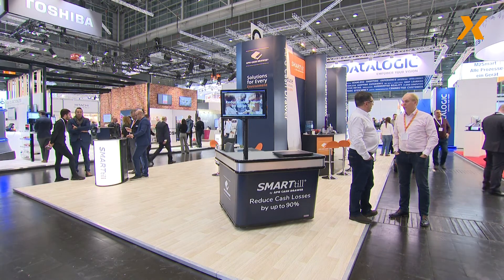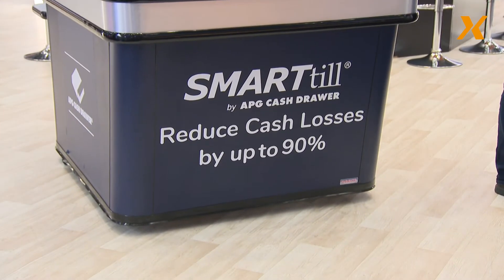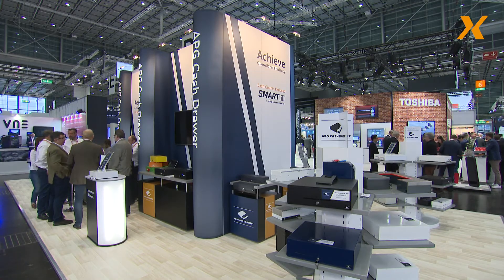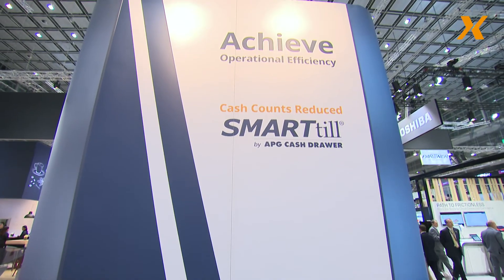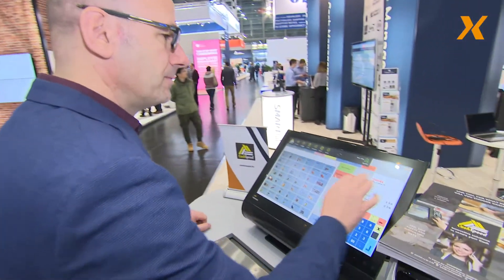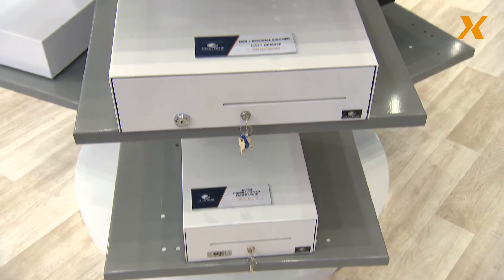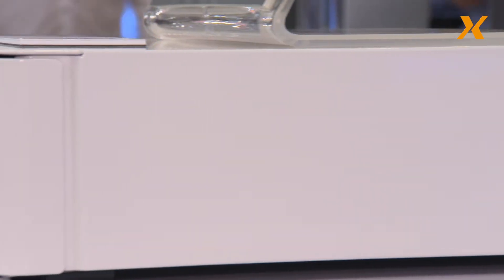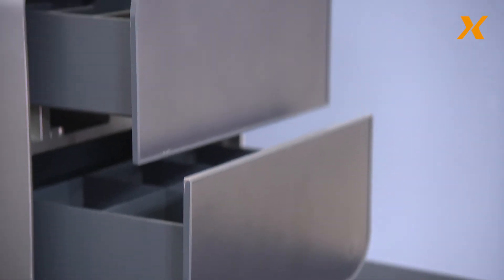Cash drawers are innovative – APG at EuroShop 2020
Anyone who thinks the world of cash drawers is boring is wrong. Because constant innovation for the POS is important and APG Cash Drawer is working on just that.
Ben Giese from the iXtenso editorial team spoke to Andrew Carr, Managing Director, APG Cash Drawer EMEA about the product range and development of APG.